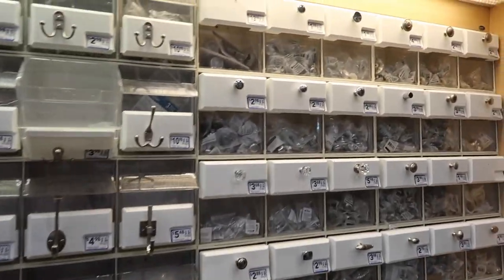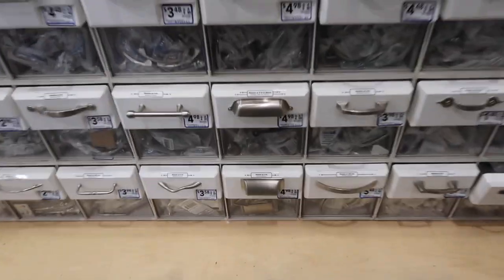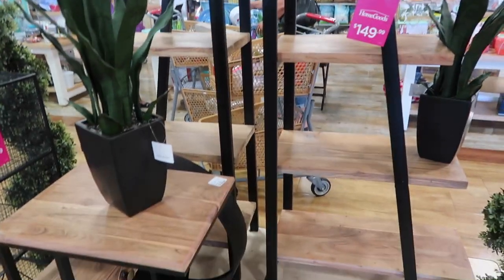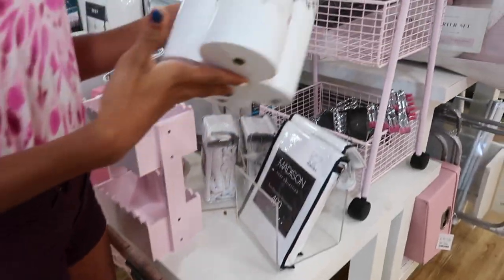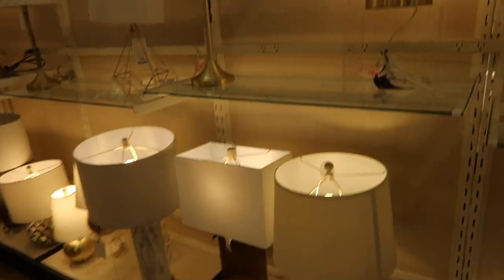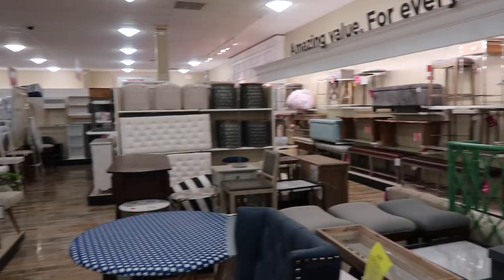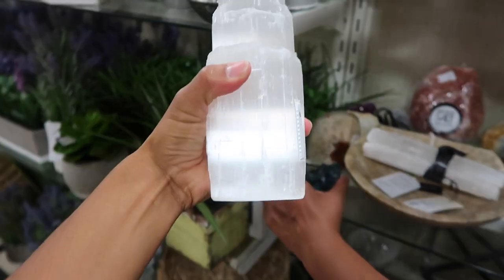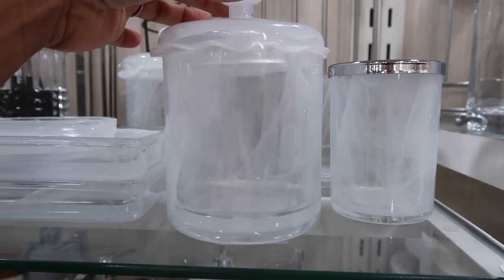HOME DECOR SHOPPING | HOMEGOODS & LOWES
In today's vlog I'm shopping for kitchen knobs and home decor items for a new home. Come join us as we go to Homegoods and Lowes.

DAY IN THE LIFE OF A FAMILY | LOS ANGELES VEGAN FOOD FESTIVAL